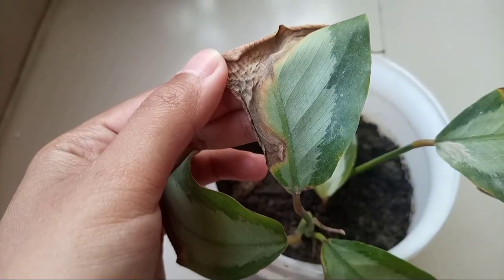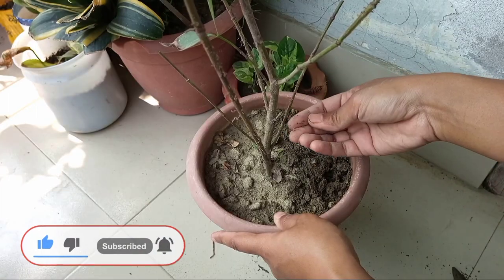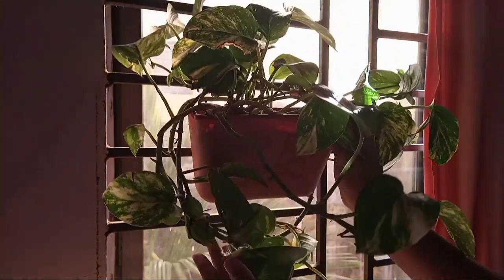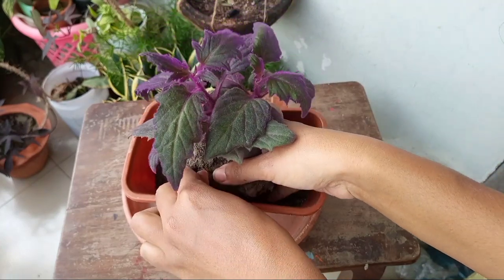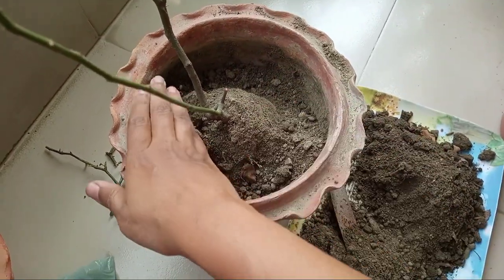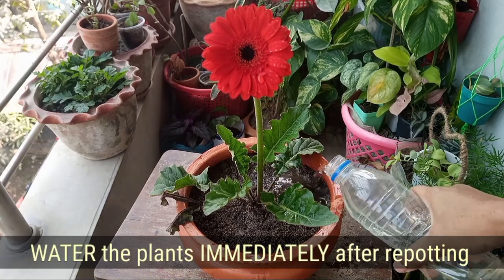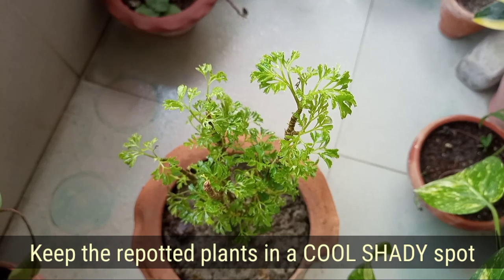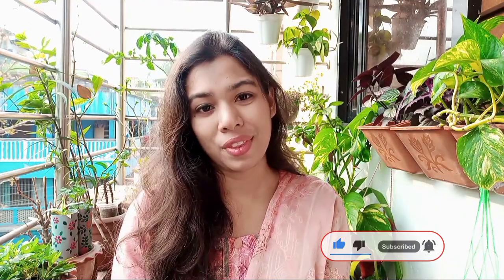SAVE A DYING Plant After Repotting// Repotting Your Plants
Shared The Causes and Solutions in Why Do Our Plants Die After Planting!! Shared how to save a dying plant after repotting, how to revive a dying plant, repotting a plant, how to repot a plant, dying plants how to saves, repotting you plants.

We gardeners, especially beginners often loose plants after repotting and they get confused what to do next. So for them as well as for all gardeners shared why do our plants die after planting, why do our plants die after repotting, when to repot a plant, how to save a dying plant after repotting and how to take care of repotted plant.

About Me

Hello 😊😊
Love to talk and research on Plants and with all of my stuff, this is Plantalogy!! This book will try to provide all possible guidelines about plants with scientific discussions... 🙂🙂❤💮